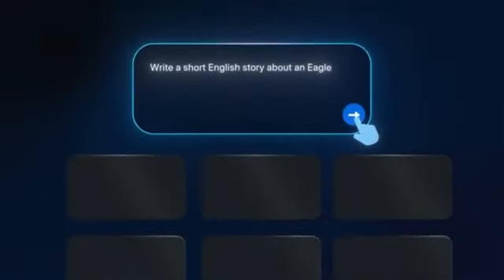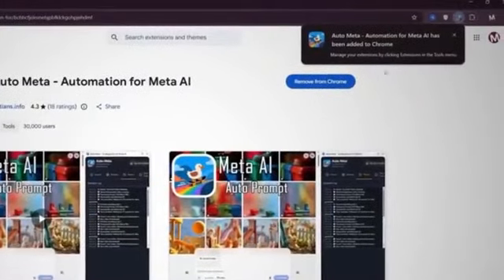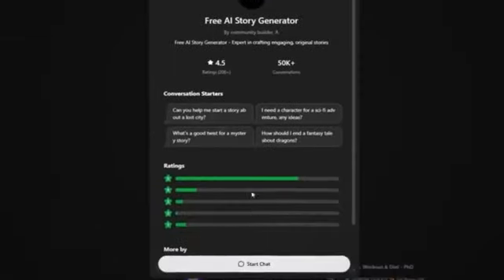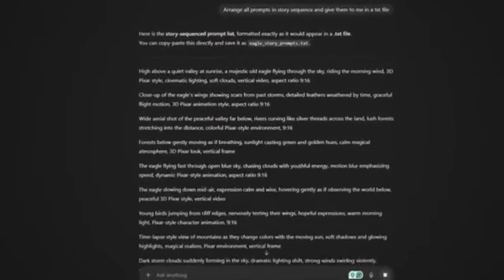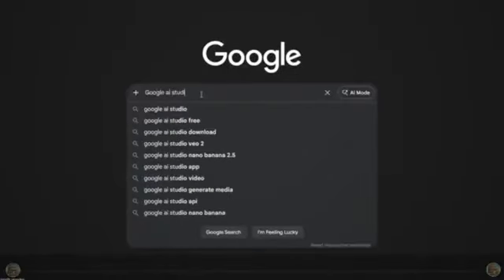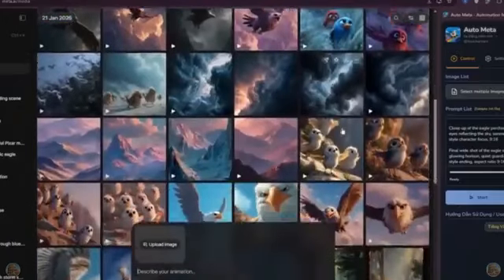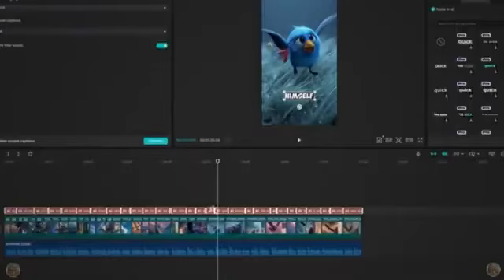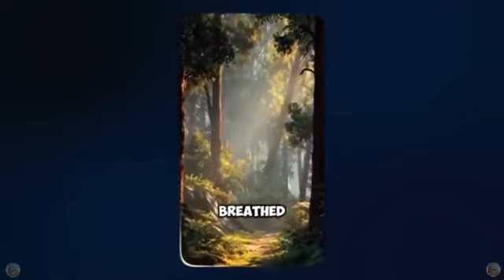𝗖𝗿𝗲𝗮𝘁𝗲 𝗨𝗻𝗹𝗶𝗺𝗶𝘁𝗲𝗱 𝗔𝗜 𝗩𝗶𝗱𝗲𝗼𝘀 𝗥𝗲𝗮𝗹, 𝗖𝗿𝗲𝗮𝘁𝗲 𝗠𝘂𝗹𝘁𝗶𝗽𝗹𝗲 𝗳𝗶𝗹𝗲 𝗮𝘁 𝗮 𝘁𝗶𝗺𝗲 | 𝟭𝟬𝟬% 𝗙𝗥𝗘𝗘 𝗧𝗲𝘅𝘁-𝘁𝗼-𝗩𝗶𝗱𝗲𝗼 (𝟮𝟬𝟮𝟲)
𝐆𝐞𝐧𝐞𝐫𝐚𝐭𝐞𝐝 𝐓𝐚𝐠𝐬 𝐟𝐨𝐫 𝐇𝐞𝐲 𝐞𝐯𝐞𝐫𝐲𝐨𝐧𝐞! 𝐄𝐯𝐞𝐫 𝐝𝐫𝐞𝐚𝐦𝐞𝐝 𝐨𝐟 𝐜𝐫𝐞𝐚𝐭𝐢𝐧𝐠 𝐚𝐧 𝐞𝐧𝐝𝐥𝐞𝐬𝐬 𝐬𝐭𝐫𝐞𝐚𝐦 𝐨𝐟 𝐮𝐧𝐢𝐪𝐮𝐞 𝐀𝐈-𝐠𝐞𝐧𝐞𝐫𝐚𝐭𝐞𝐝 𝐯𝐢𝐝𝐞𝐨𝐬 𝐰𝐢𝐭𝐡𝐨𝐮𝐭 𝐬𝐩𝐞𝐧𝐝𝐢𝐧𝐠 𝐚 𝐝𝐢𝐦𝐞? 𝐖𝐞𝐥𝐥, 𝐠𝐞𝐭 𝐫𝐞𝐚𝐝𝐲, 𝐛𝐞𝐜𝐚𝐮𝐬𝐞 𝐢𝐧 𝟐𝟎𝟐𝟔, 𝐭𝐡𝐚𝐭'𝐬 𝐧𝐨𝐭 𝐣𝐮𝐬𝐭 𝐚 𝐝𝐫𝐞𝐚𝐦 – 𝐢𝐭'𝐬 𝐚 𝐫𝐞𝐚𝐥𝐢𝐭𝐲! 𝐖𝐞'𝐫𝐞 𝐝𝐢𝐯𝐢𝐧𝐠 𝐝𝐞𝐞𝐩 𝐢𝐧𝐭𝐨 𝐭𝐡𝐞 𝐜𝐮𝐭𝐭𝐢𝐧𝐠-𝐞𝐝𝐠𝐞 𝐨𝐟 𝐟𝐫𝐞𝐞 𝐭𝐞𝐱𝐭-𝐭𝐨-𝐯𝐢𝐝𝐞𝐨 𝐭𝐞𝐜𝐡𝐧𝐨𝐥𝐨𝐠𝐲 𝐭𝐡𝐚𝐭'𝐬 𝐚𝐛𝐨𝐮𝐭 𝐭𝐨 𝐫𝐞𝐯𝐨𝐥𝐮𝐭𝐢𝐨𝐧𝐢𝐳𝐞 𝐜𝐨𝐧𝐭𝐞𝐧𝐭 𝐜𝐫𝐞𝐚𝐭𝐢𝐨𝐧. 𝐈𝐦𝐚𝐠𝐢𝐧𝐞 𝐭𝐲𝐩𝐢𝐧𝐠 𝐚 𝐬𝐢𝐦𝐩𝐥𝐞 𝐩𝐫𝐨𝐦𝐩𝐭 𝐚𝐧𝐝 𝐰𝐚𝐭𝐜𝐡𝐢𝐧𝐠 𝐚𝐧 𝐞𝐧𝐭𝐢𝐫𝐞𝐥𝐲 𝐧𝐞𝐰 𝐯𝐢𝐝𝐞𝐨 𝐦𝐚𝐭𝐞𝐫𝐢𝐚𝐥𝐢𝐳𝐞 𝐛𝐞𝐟𝐨𝐫𝐞 𝐲𝐨𝐮𝐫 𝐞𝐲𝐞𝐬, 𝐫𝐞𝐚𝐝𝐲 𝐭𝐨 𝐛𝐞 𝐬𝐡𝐚𝐫𝐞𝐝, 𝐞𝐝𝐢𝐭𝐞𝐝, 𝐨𝐫 𝐮𝐬𝐞𝐝 𝐢𝐧 𝐲𝐨𝐮𝐫 𝐧𝐞𝐱𝐭 𝐛𝐢𝐠 𝐩𝐫𝐨𝐣𝐞𝐜𝐭. 𝐓𝐡𝐢𝐬 𝐢𝐬𝐧'𝐭 𝐬𝐜𝐢𝐞𝐧𝐜𝐞 𝐟𝐢𝐜𝐭𝐢𝐨𝐧 𝐚𝐧𝐲𝐦𝐨𝐫𝐞; 𝐢𝐭'𝐬 𝐚𝐜𝐜𝐞𝐬𝐬𝐢𝐛𝐥𝐞, 𝐩𝐨𝐰𝐞𝐫𝐟𝐮𝐥, 𝐚𝐧𝐝 𝐜𝐨𝐦𝐩𝐥𝐞𝐭𝐞𝐥𝐲 𝐟𝐫𝐞𝐞.